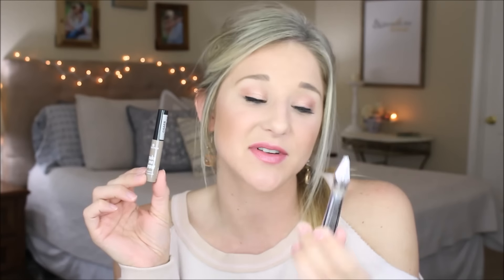Current Beauty Favorites January 2017 | Makeup, DUPE, skincare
I hope you all enjoy this video on the beauty products that I've been loving lately! Below are all the products mentioned in this video!

Coty Airspun Powder in Naturally Neutral
Loreal Infalliable Eyeshadow in Amber Rush
Loreal Pop Balm in Tender Mauve
Essence Sooo Glow Highlighter
Essence Make Me Brow
Clinique Moisture Surge Intense

XOXO
Brittani